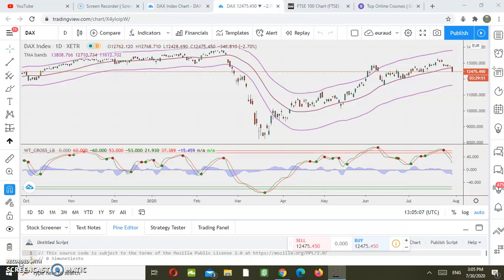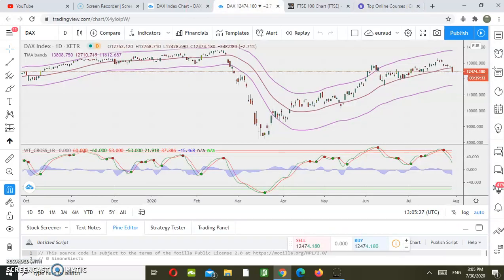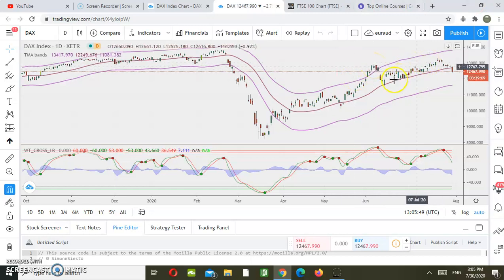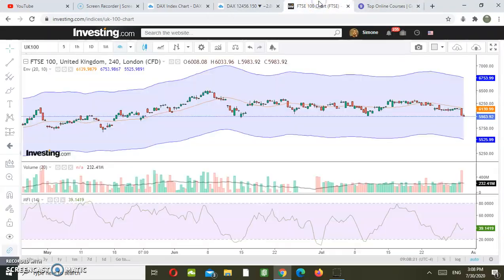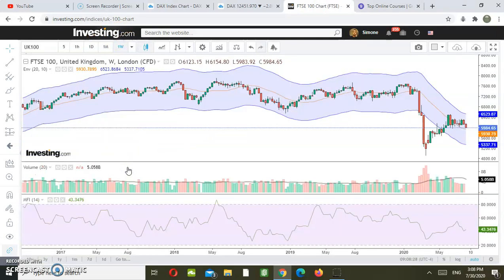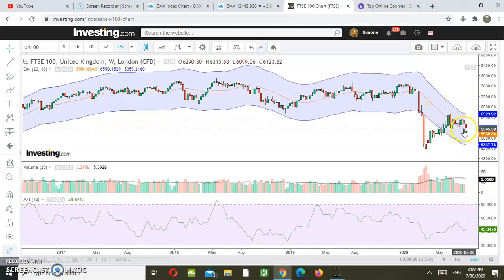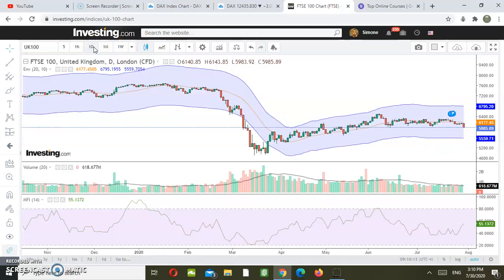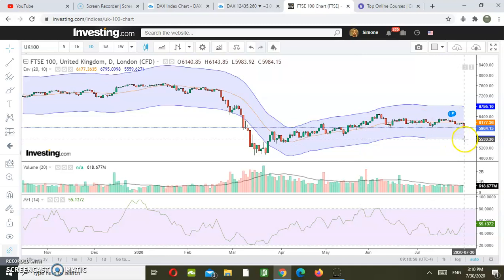UK Ftse and Dax technical analysis and price targets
Ftse100 and Dax30 technical analysis and price targets
- Multi-awarded best selling forex book: "Forex the Holy Grail"